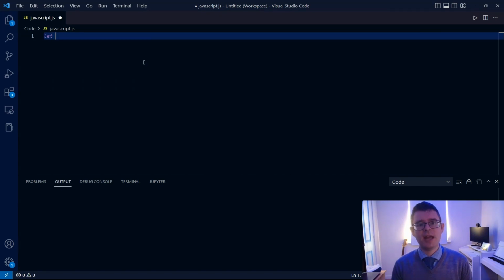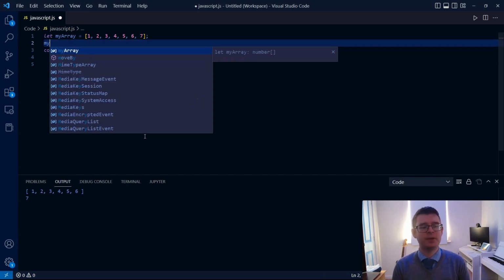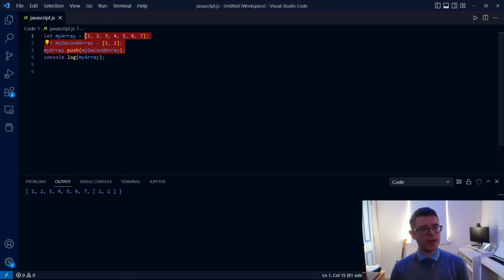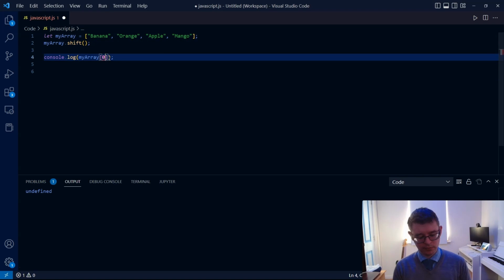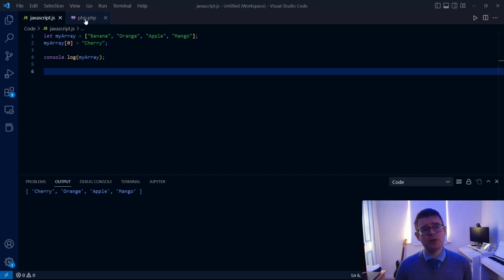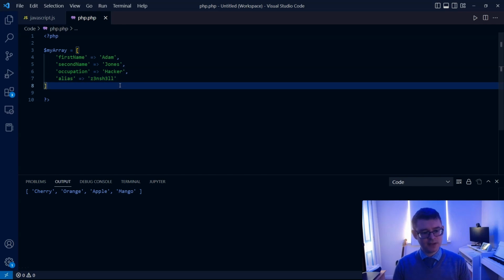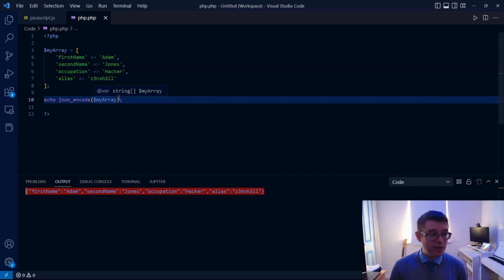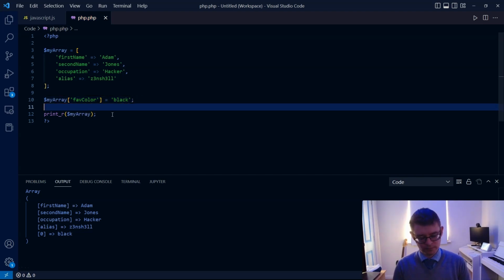Arrays in Programming - Core Coding 7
This is part 7 of the Core Coding series - Arrays in Programming.

We'll consider a range of common built in methods for manipulating arrays with code. We'll alos discuss the differences between regular arrays and associative arrays.

00:00 Introduction
00:25 Example array in javascript
01:13 Array pop
02:08 Array push
02:36 Array with mixed data types
04:05 Accessing array data
05:47 Array shift and unshift
06:40 Replacing array items by index
07:29 Associative arrays
11:41 Methods in different languages